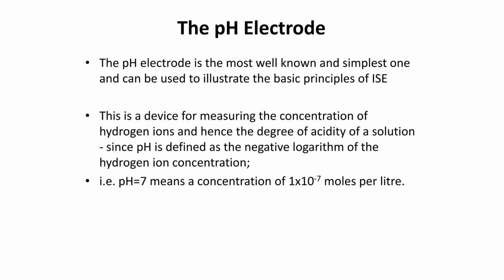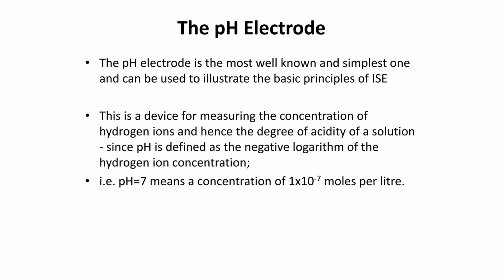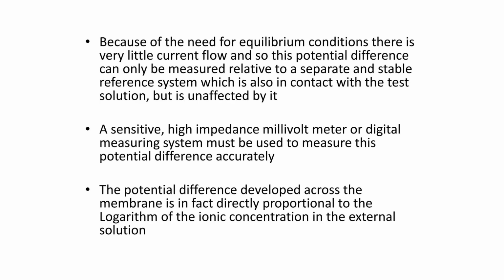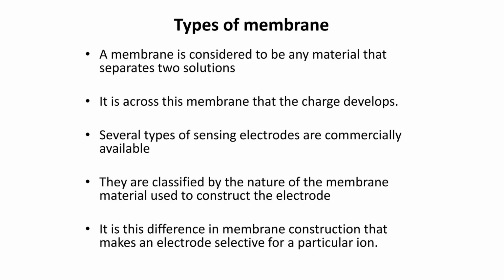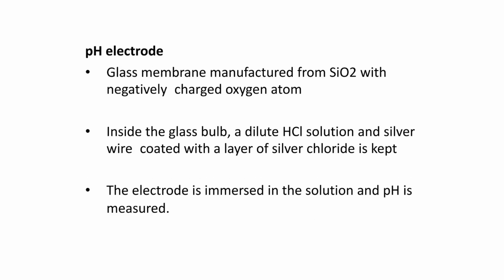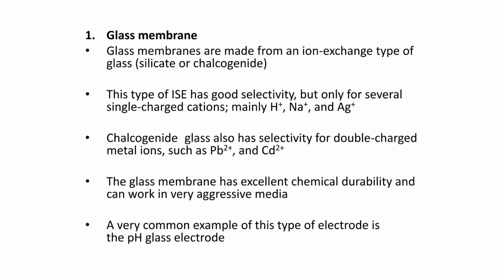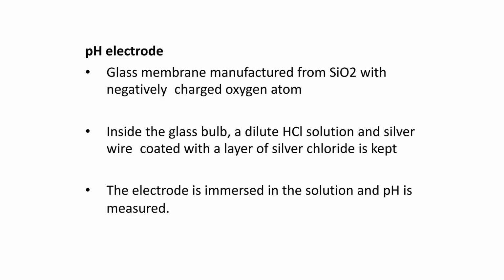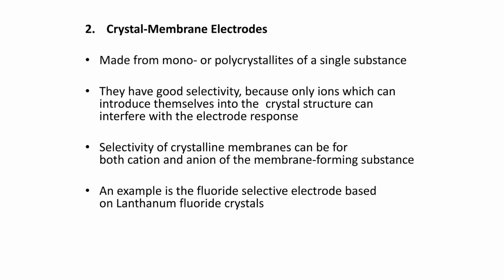3.1 Electrochemical Sensors pH